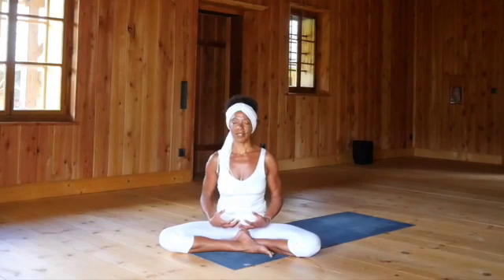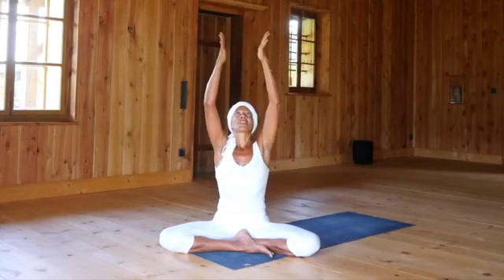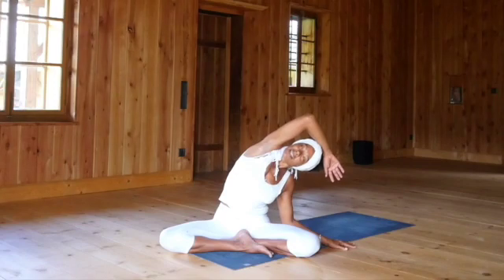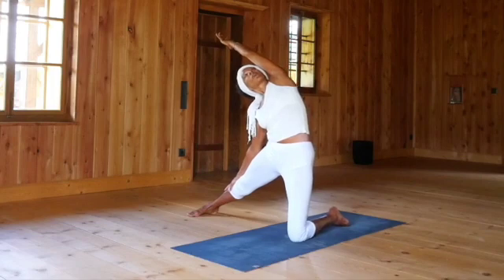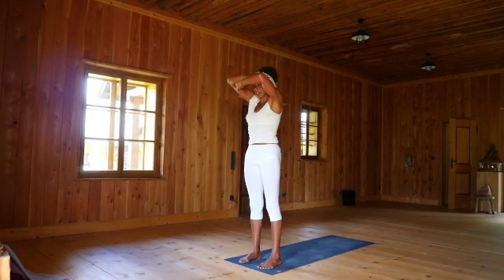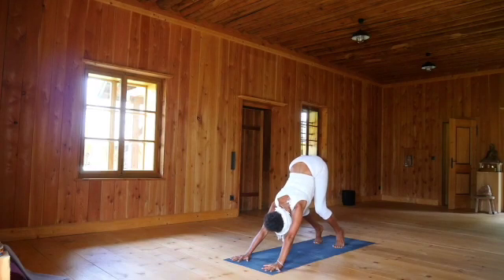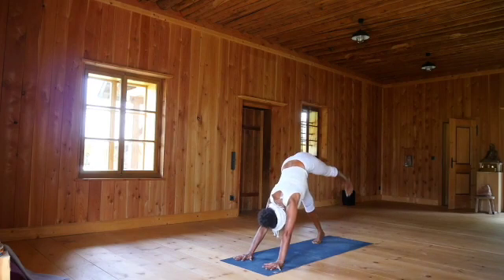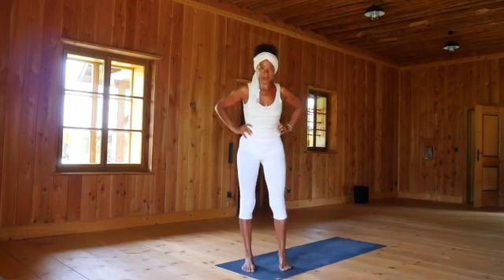YOGI ABC Awareness, Breathwork and Consecration 🧘‍♂️Sun Salutation / Suraya Namaskara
Enjoy your practice.. take it easy, slow down, have some luxury time with yourself. It's more important just simply connect, relax and tune in.. than to get your leg behind your head!